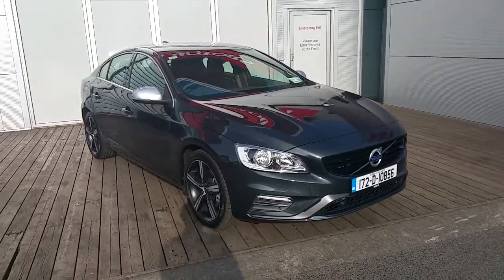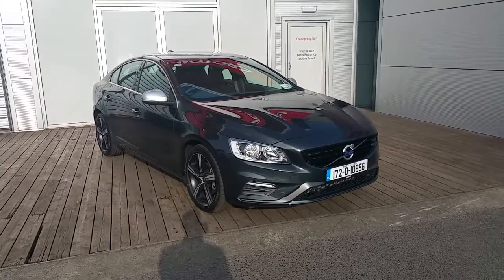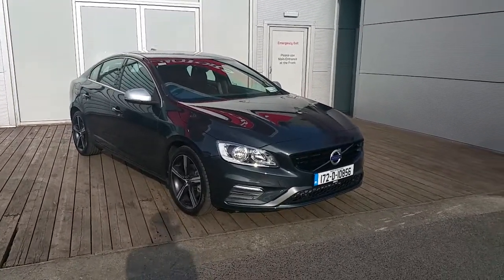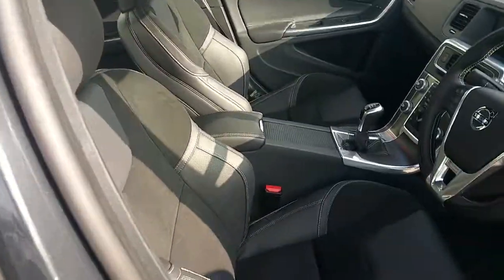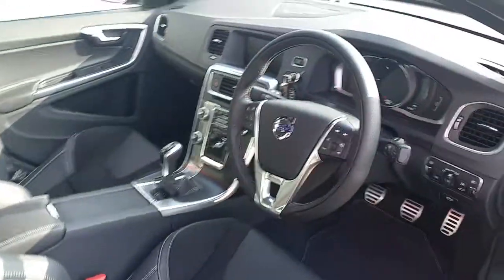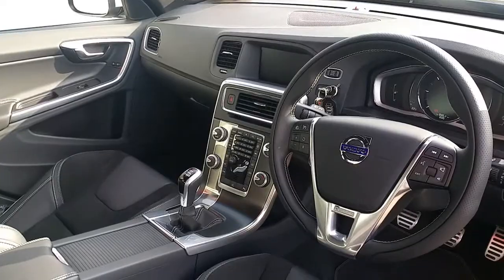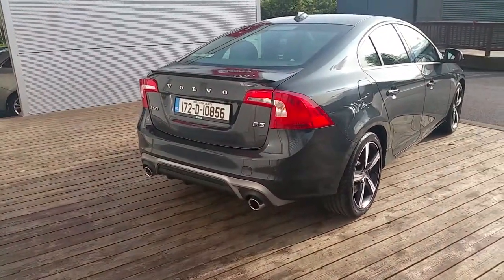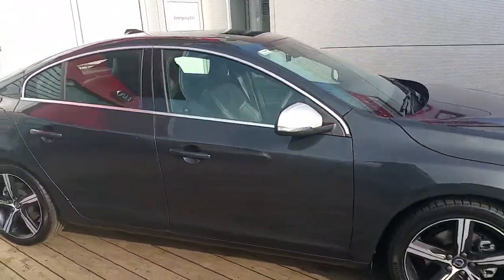172D10856 - 2017 Volvo S60 D3 R-DESIGN 39,995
Here is a video of our 172D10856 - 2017 Volvo S60 D3 R-DESIGN 39,995. Please contact Sales to arrange a test drive today.  Joe Duffy Volvohttp 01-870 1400